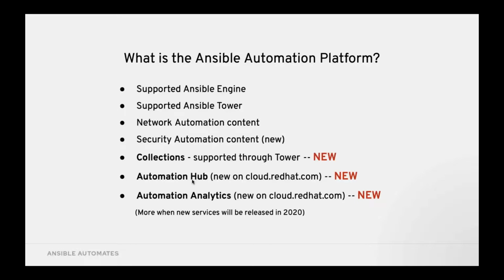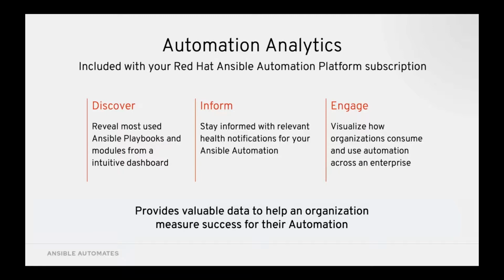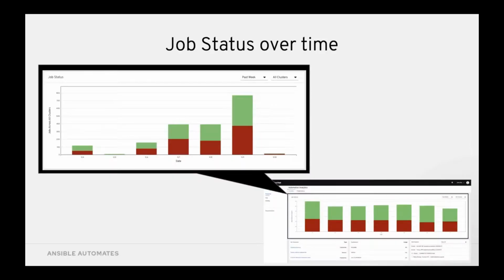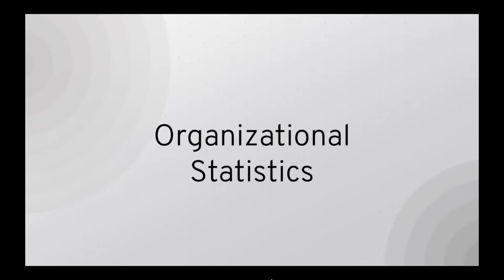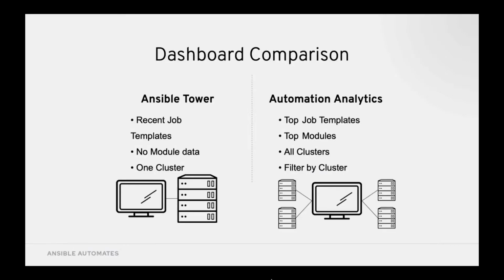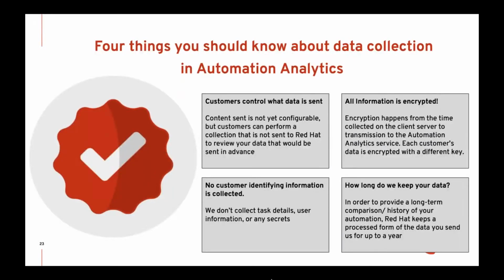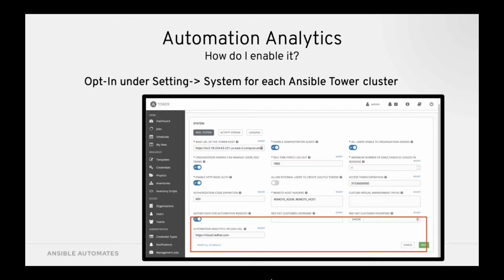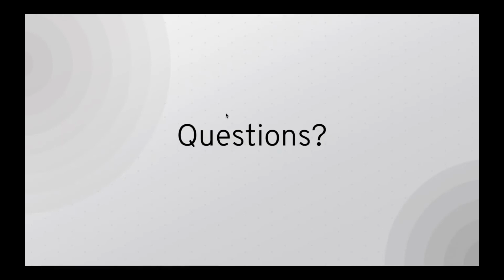Getting Started With Red Hat Ansible Automation Analytics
Automation Analytics, a new cloud service from Red Hat, provides valuable insights and data about what, when and where Ansible Automation is being used.  In addition, this data can also provide who is performing what automation and provide breakouts for comparing that data across an enterprise.

Topics include:

Walk through enabling this feature on Ansible Tower, accessing it on cloud.redhat.com, and showing the use cases we provide today.
Discuss viewing automation across all Ansible Tower clusters for an enterprise, notifications of cluster health and finally breakdowns of Automation use by organizations.
Future direction for Automation Analytics in conjunction with customers